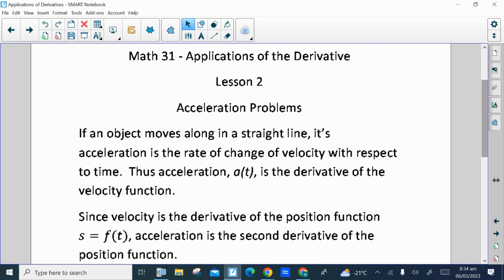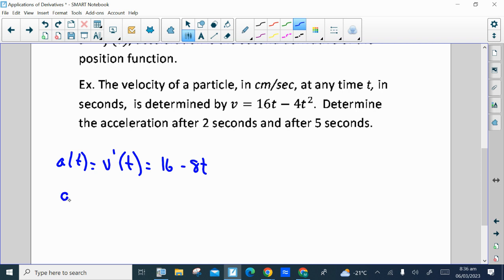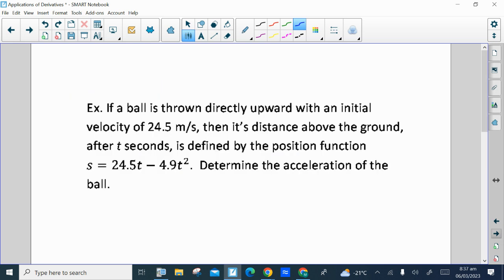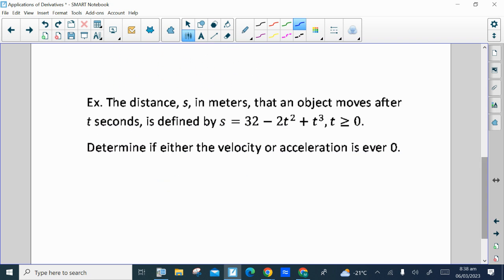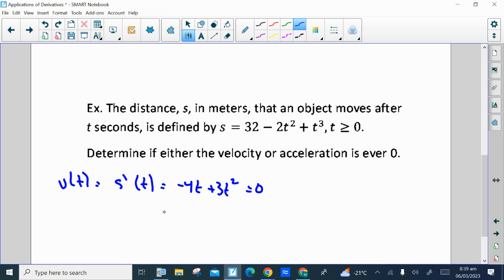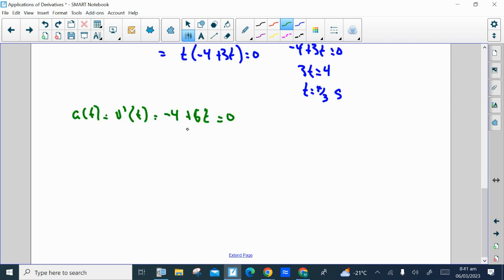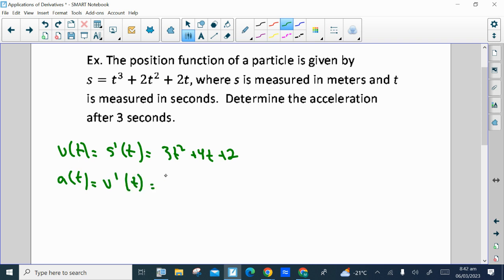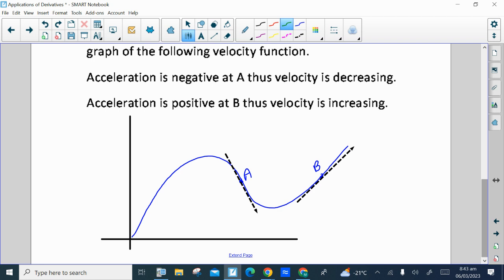Math 31 Applications of Derivatives Lesson 2